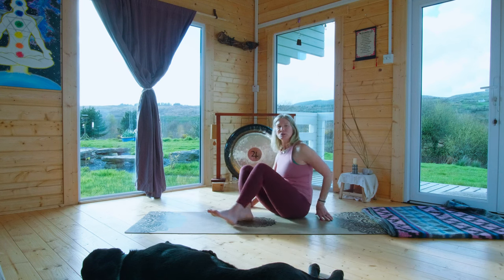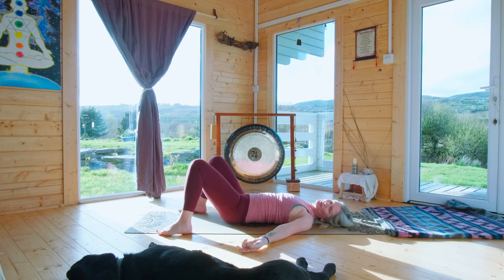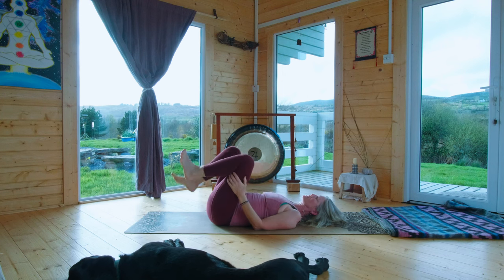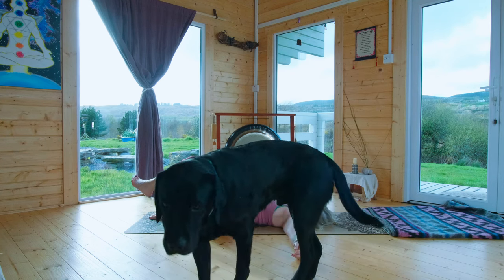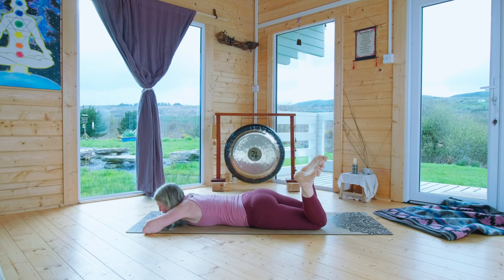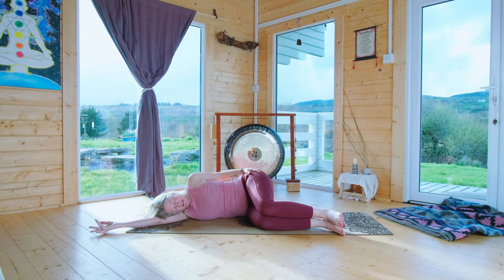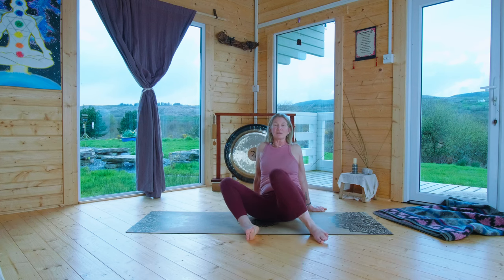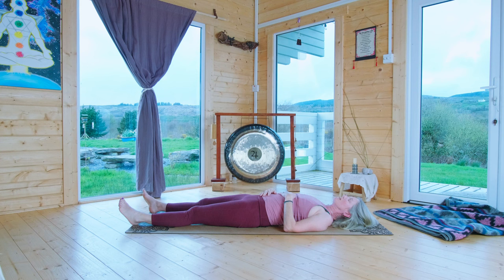Somatic Yoga Freedom For Your Hips With Windshield Wipers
Dear Yoga Friends,

Join me in this playful and soothing exploration of "windshield wipers" in yoga. 🧘‍♀️✨ This movement focuses on bringing freedom and ease to your hips, but you'll feel the benefits throughout your entire body.

In this session, we'll gently release tension, improve mobility, and invite a sense of relaxation into our practice. Whether you're new to yoga or an experienced practitioner, this hip-focused sequence will leave you feeling refreshed and revitalized. 🌈

Embrace the joy of movement and discover how this simple exercise can enhance your overall well-being. Let's create space and freedom in our hips together! 💖

Namaste! 🙏

You can also visit my website to schedule personalized yoga therapy (virtual or in person), sign up for classes, learn about upcoming retreats and training opportunities and access my audio meditations and blog.

 Some of my free meditations are also on the Insight Timer app

⏰ Video Duration: 00:57:29

Thank you for supporting “Megan MacCarthy ” you can follow me on the Social Media Links